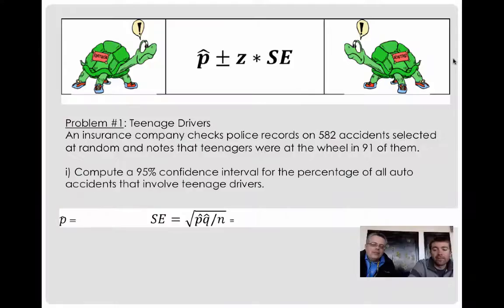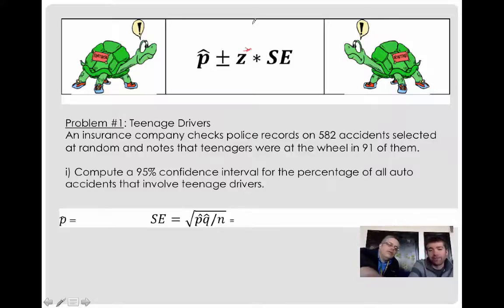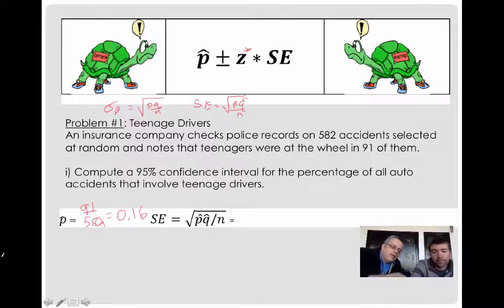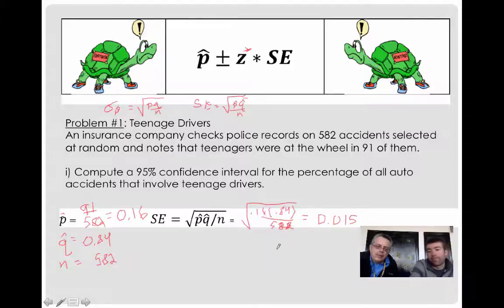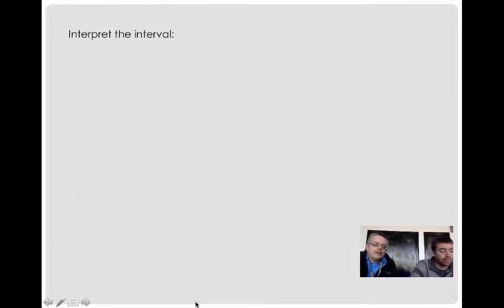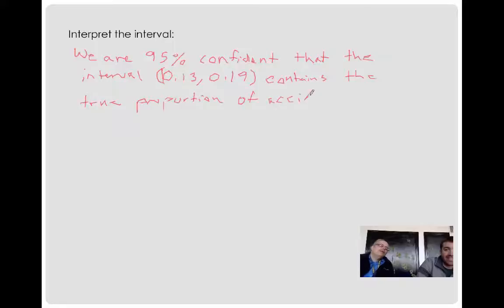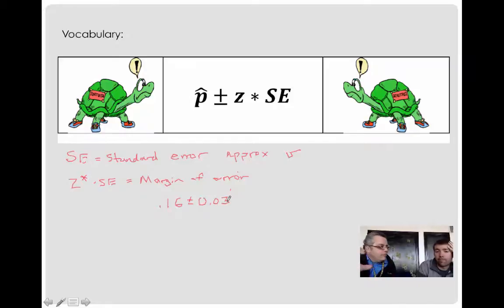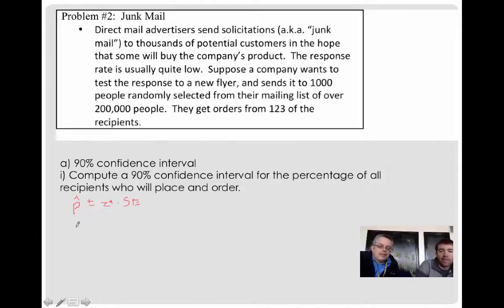video 84 Confidence Intervals